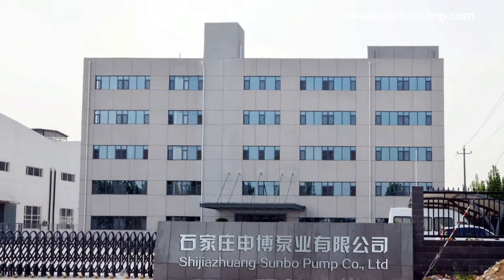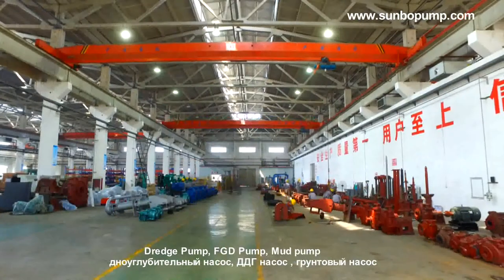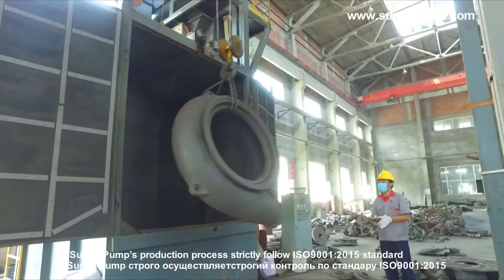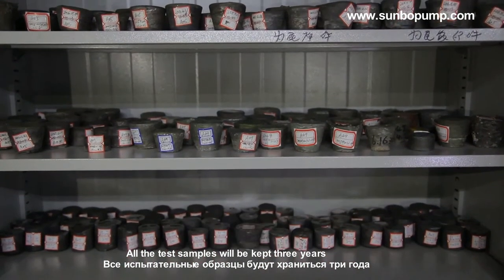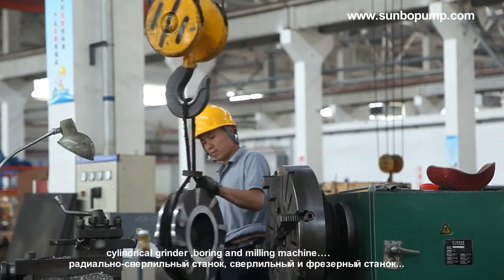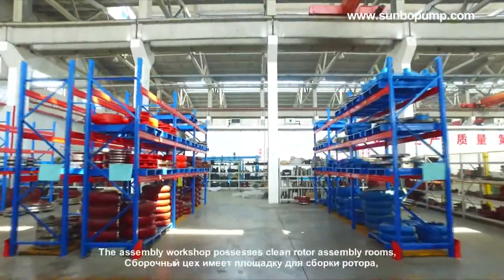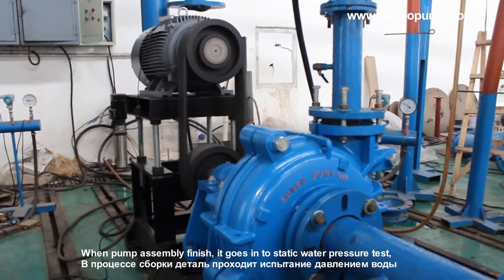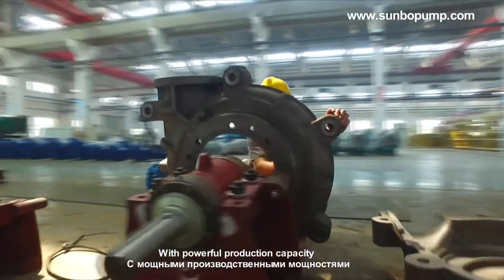Shijiazhuang Sunbo Pump Co Video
Sunbo Pump, headquartered in Shijiazhuang, China, develops, manufacturers and globally markets progressive slurry pumps for delivering aggressive, abrasive, thick, or solid-filled slurries through a piping system.

Designed for excellent performance, low energy consumption, long wear life, easy operation and maintenance. Our horizontal and vertical pumps serve in mining, construction, metallurgy, power plants, sewage water treatment, dredging, as well as chemical and petroleum industry. Applications for all hydraulic transportation, such as grinding circuits, tailings disposal, filter feed, dredging, hydro cyclone feed and general slurry transfer dealing.

We devote full of us to offer high quality pumps, fast safe logistics, excellent customer service and sincere partner support, all long time. Welcome to us.